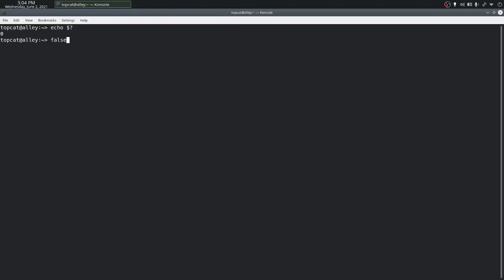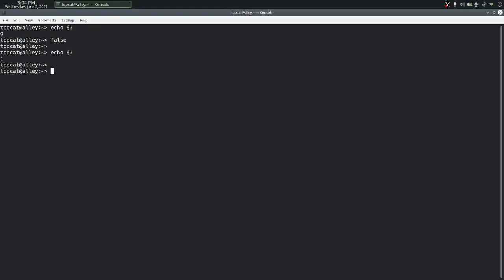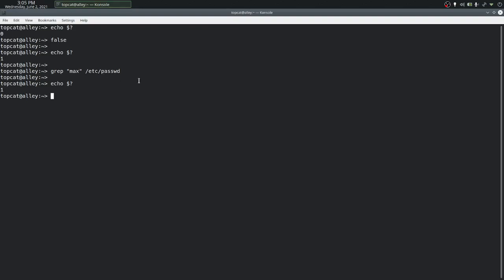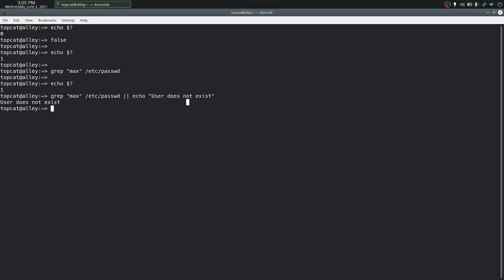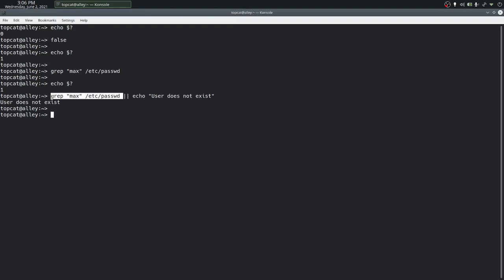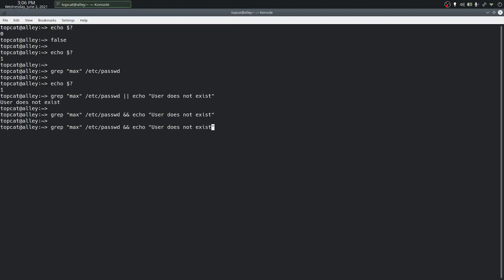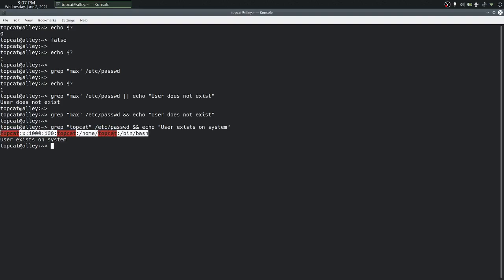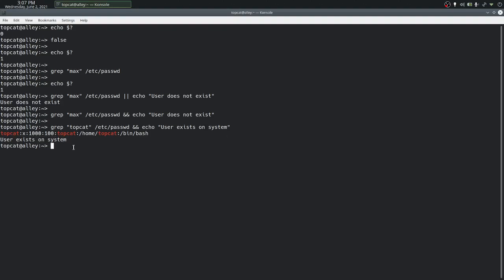&& and || Linux Bash command chaining operators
Use || and && chaining operators to chain commands together on Bash